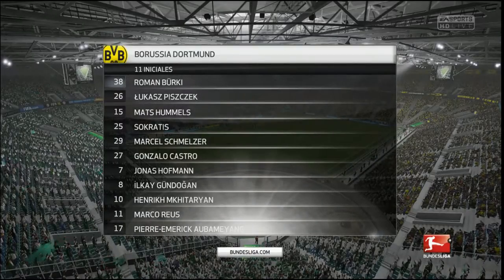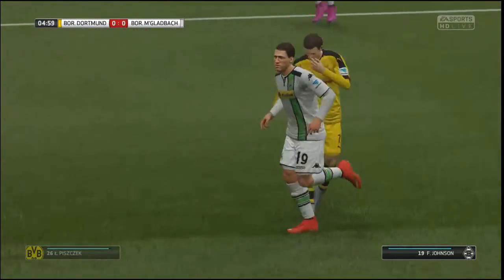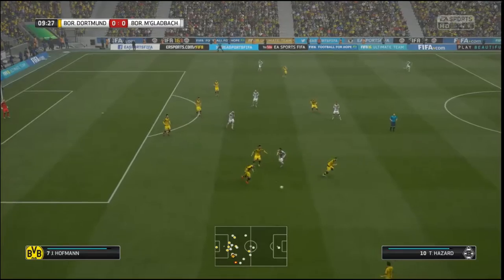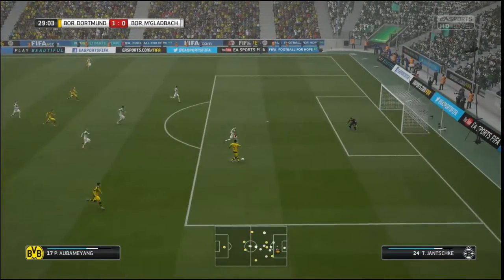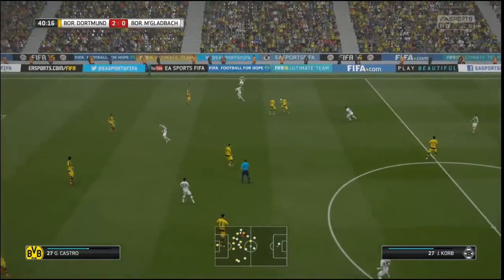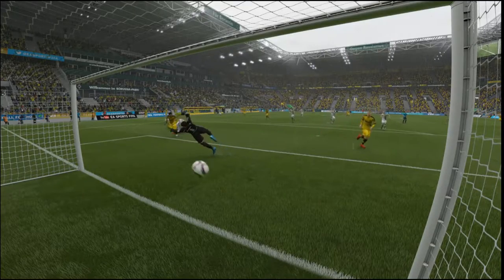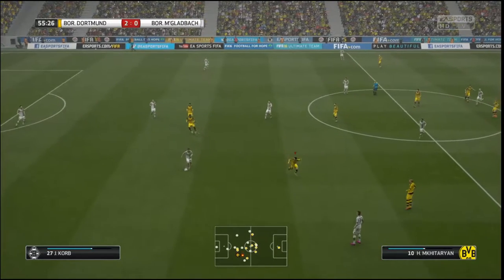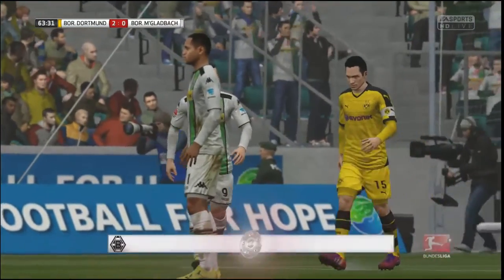Fifa 16 Demo - Borussia Dortmund Vs Borussia Mönchengladbach